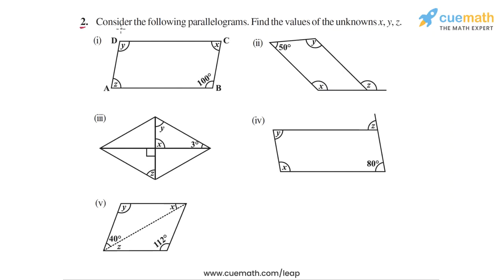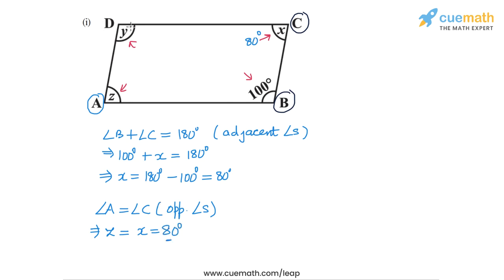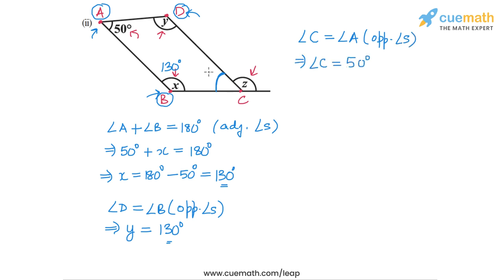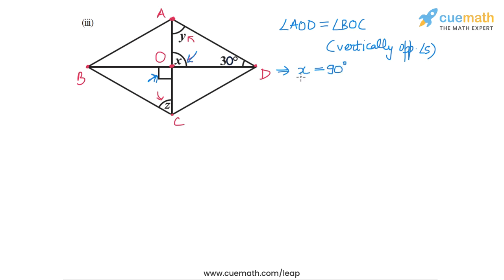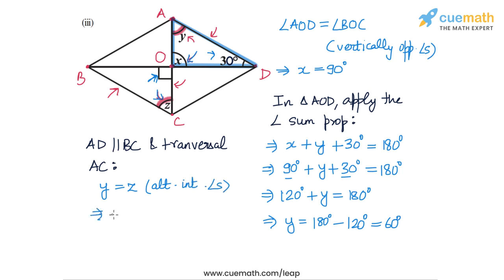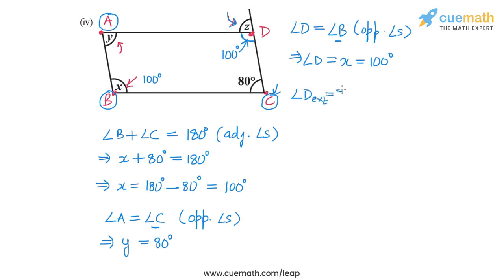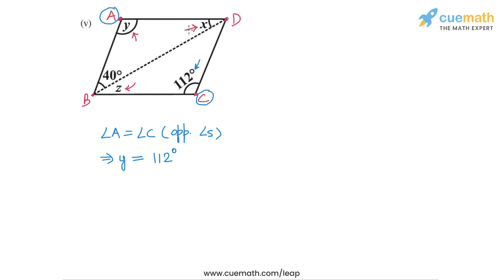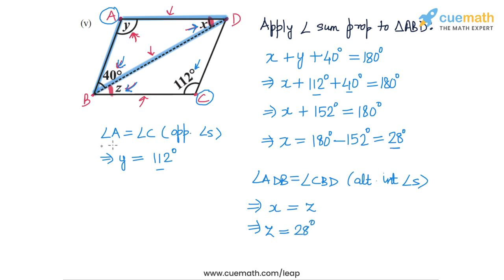Class 8 Chapter 3 Ex 3.3 Q 2 Understanding Quadrilaterals Maths NCERT CBSE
To download pdf of all text solutions for this chapter click here NOW